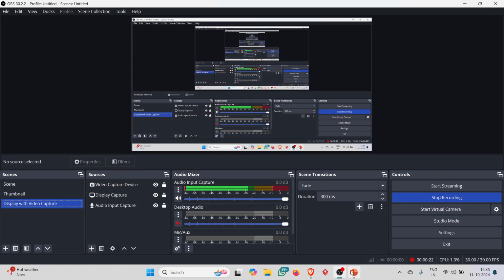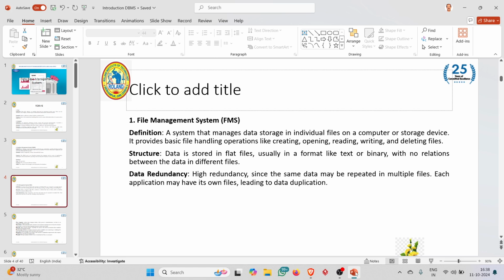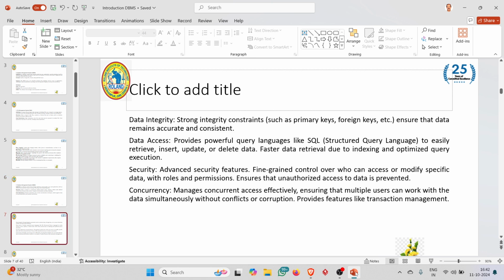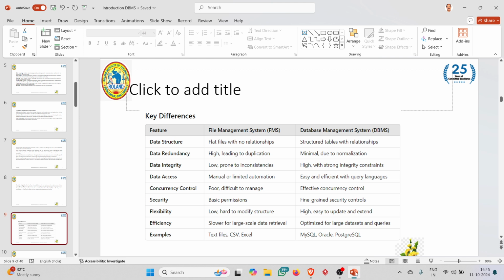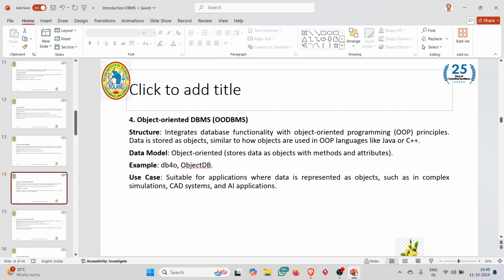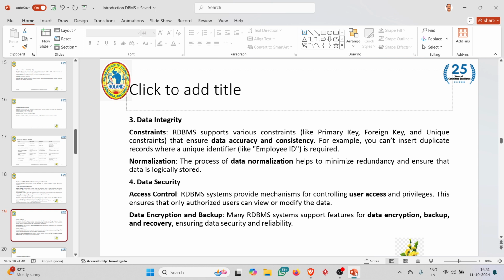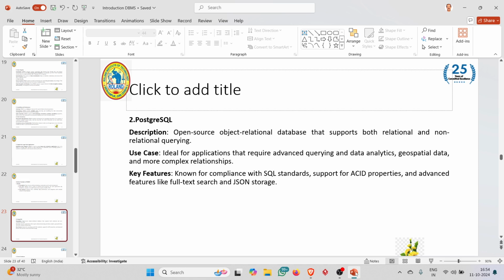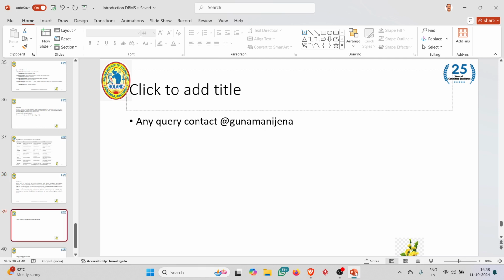Database Management System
RDBMS part 1